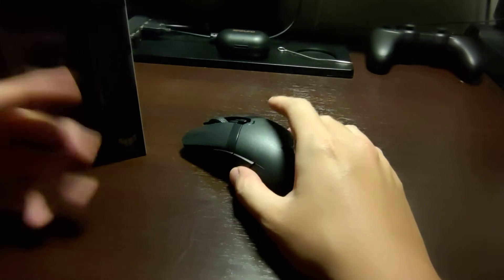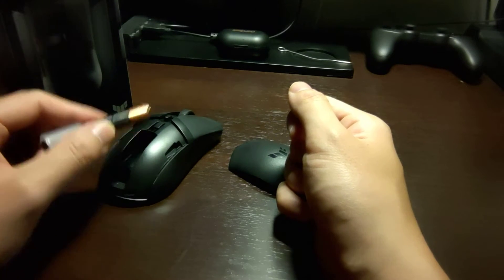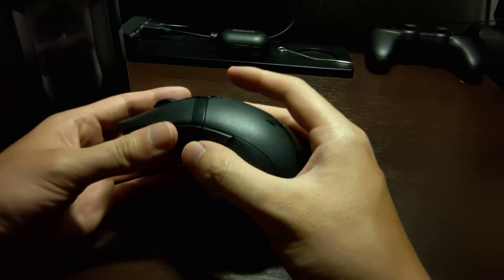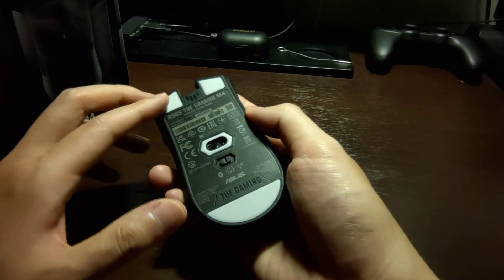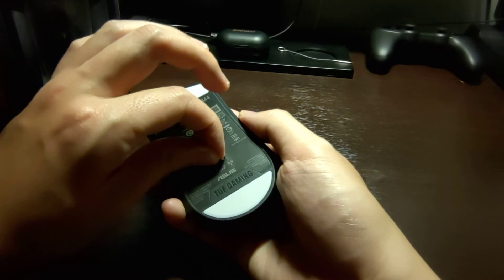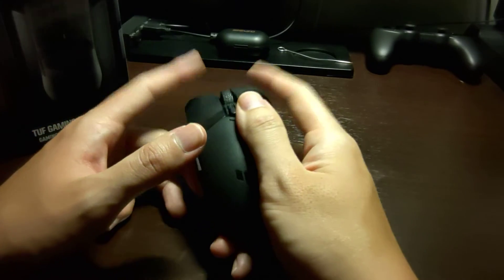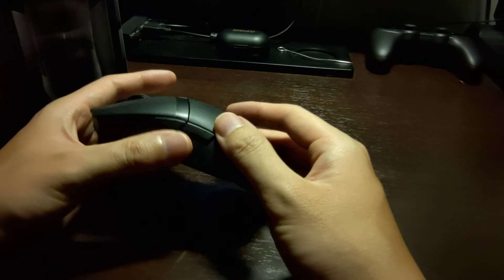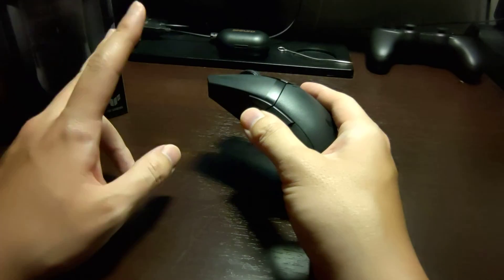(not asmr) Asus TUF M4 Wireless quick review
Close, but no cigar